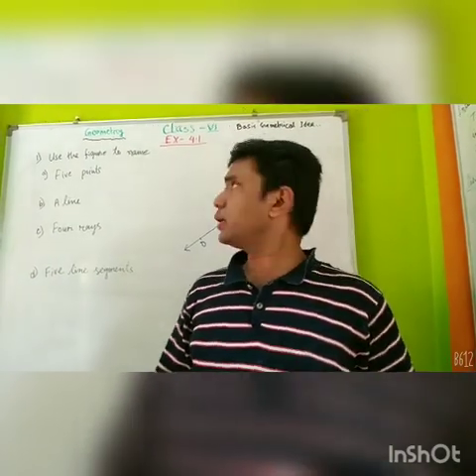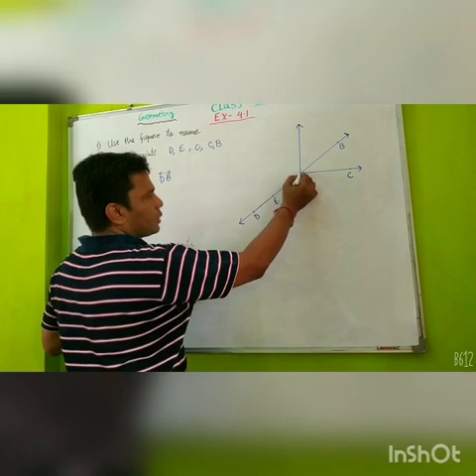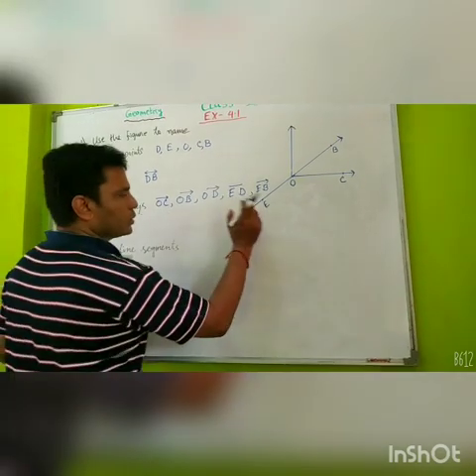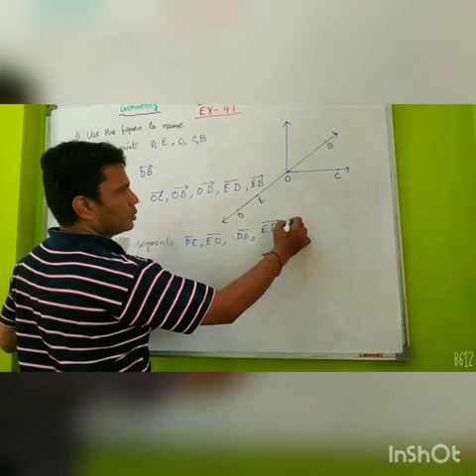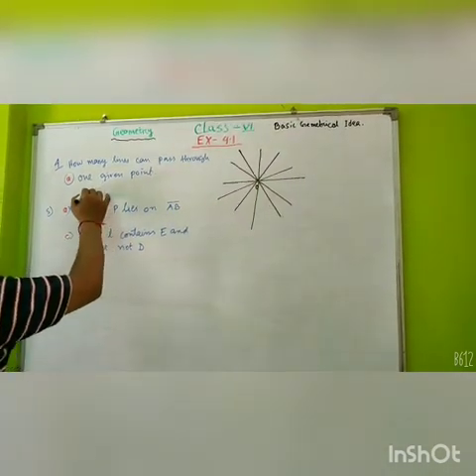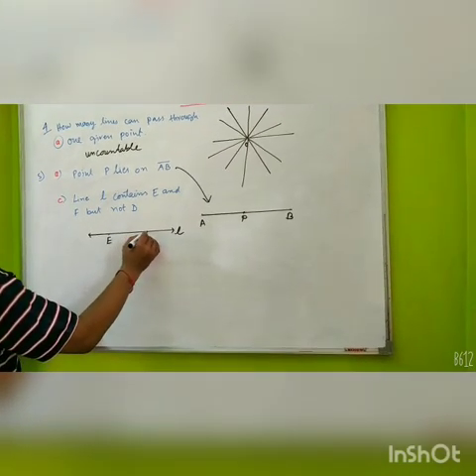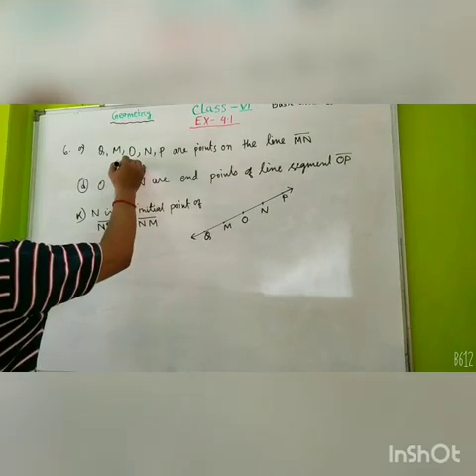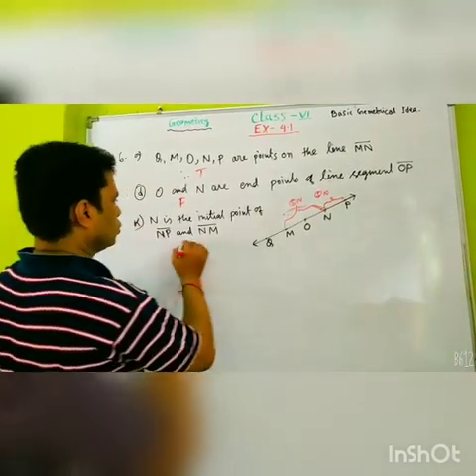NCERT. class 6. ch 4 Basic geometrical idea Mathematics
Part 2 from Ajoy Pal